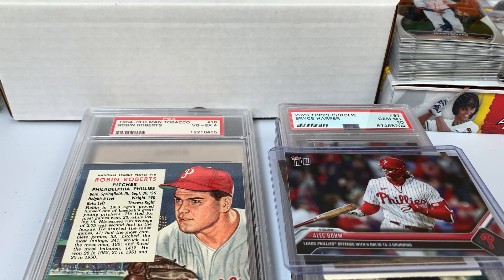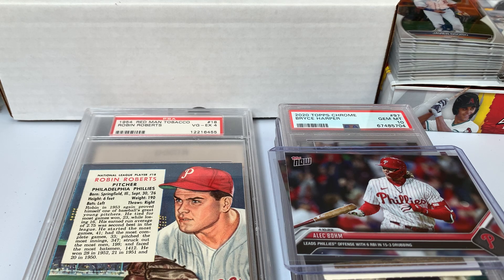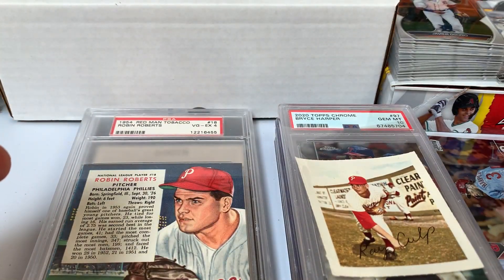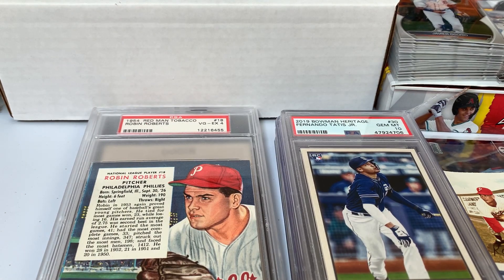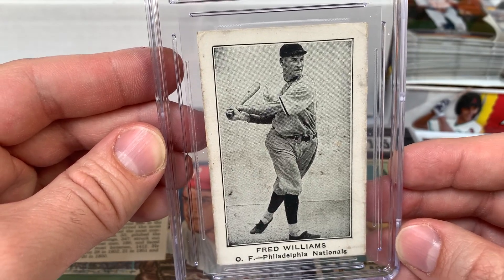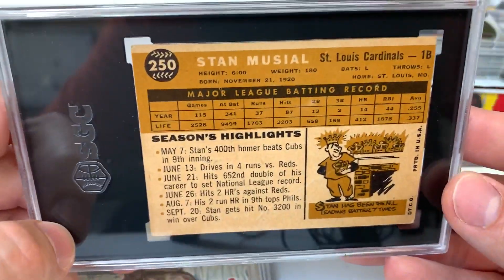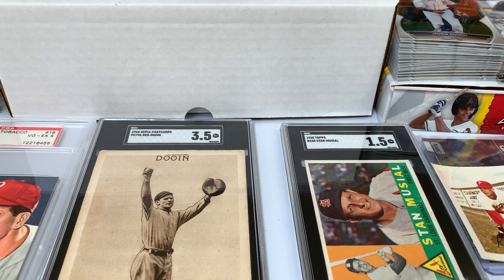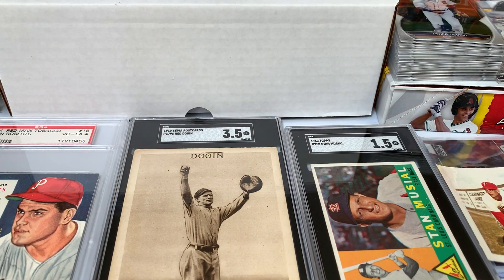Having Fun Collecting It All!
Showing off some recent pickups for the collection!